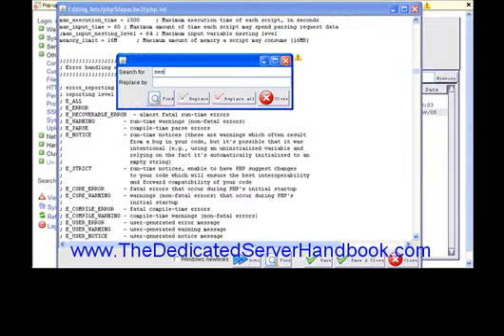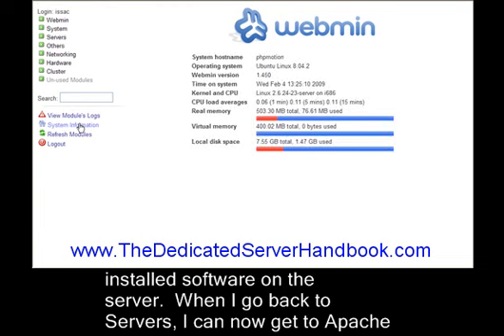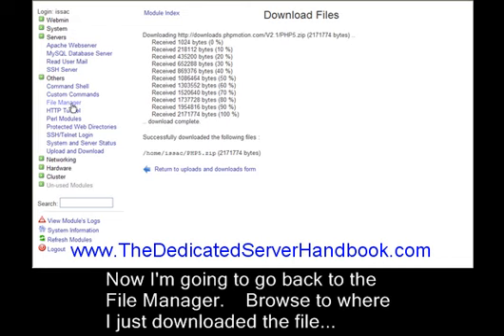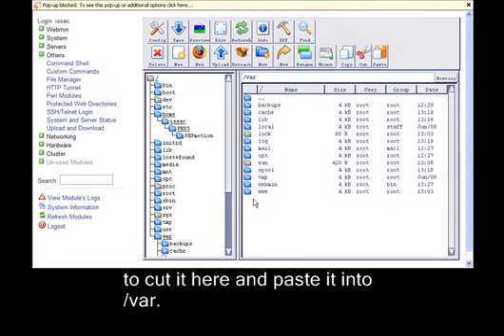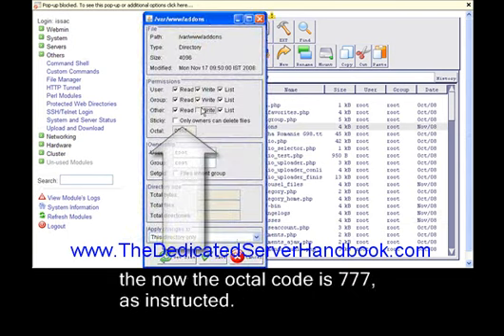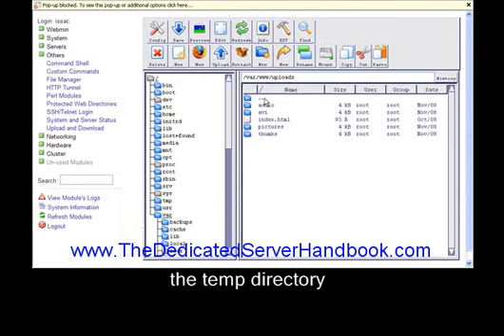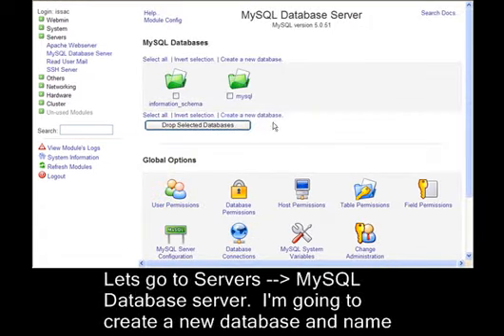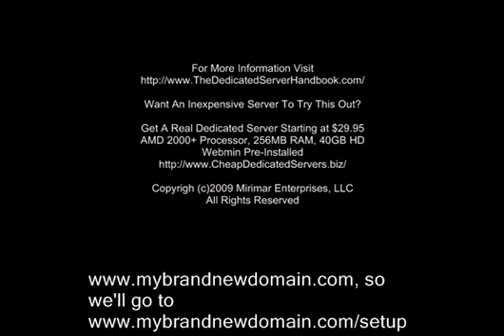Installing PHPMotion - Part 2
Installing PHPMotion